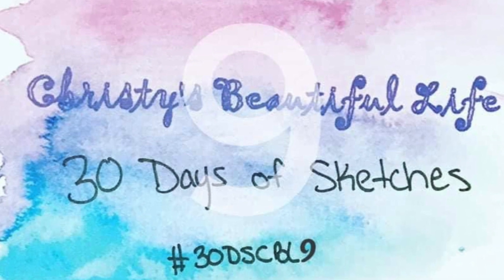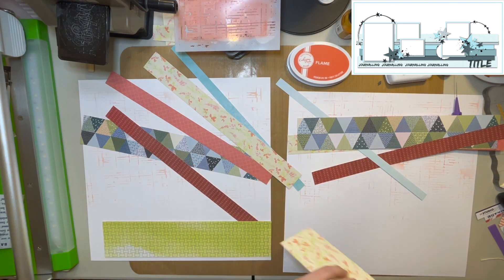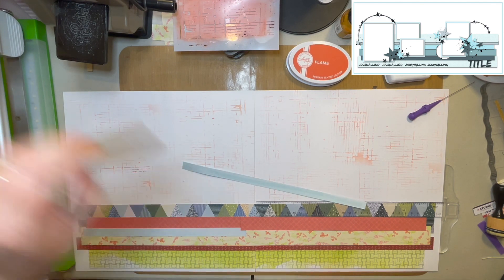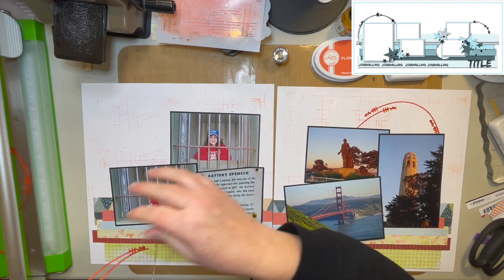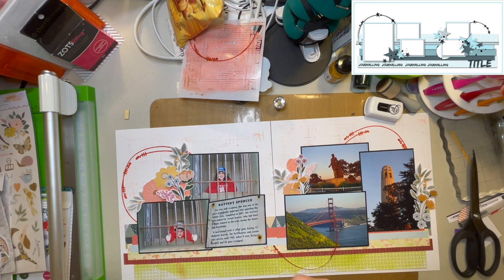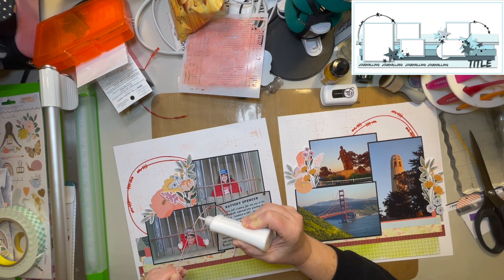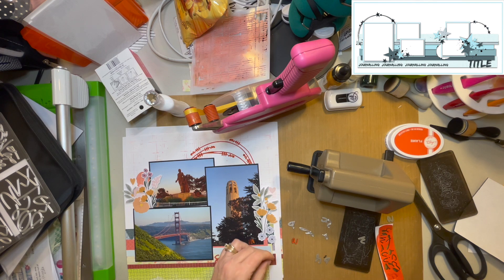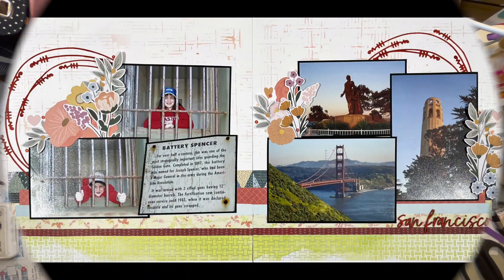Process Video: San Francisco (30 Days of Sketches)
I hope you have fun and find inspiration while hopping along through all the other channels!

Products Used:
Catherine Pooler Ink: Flame